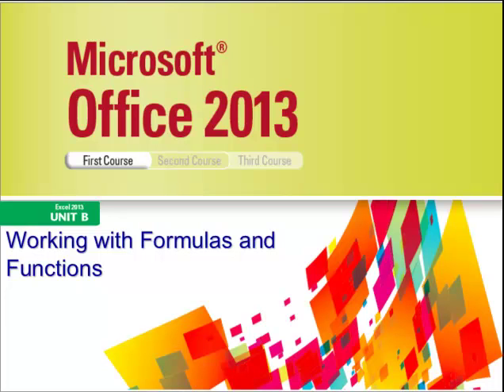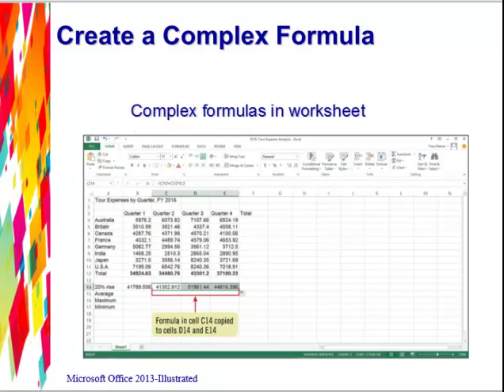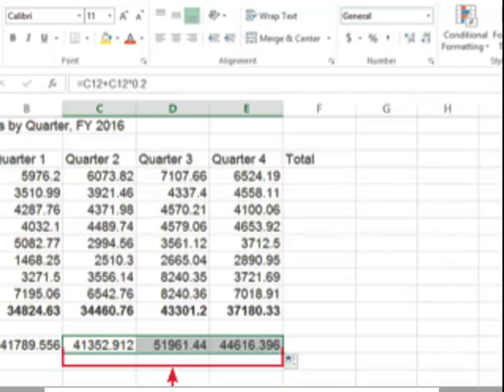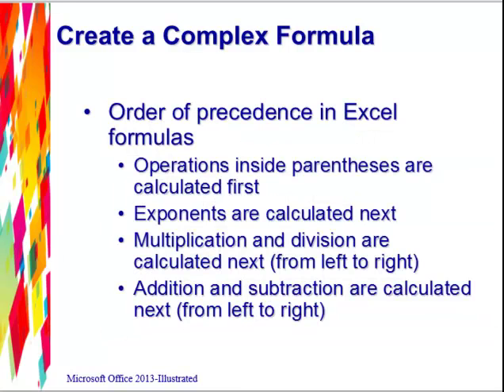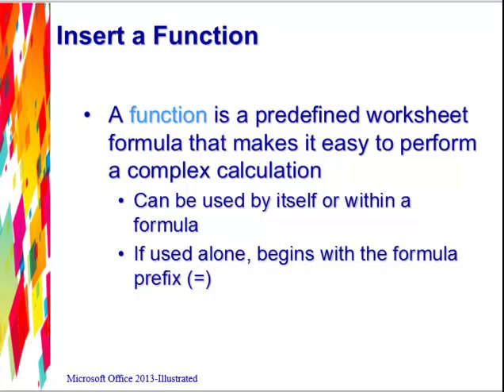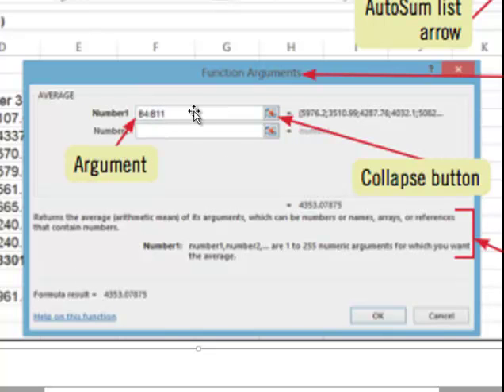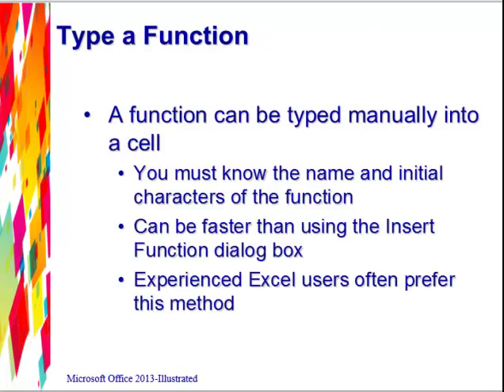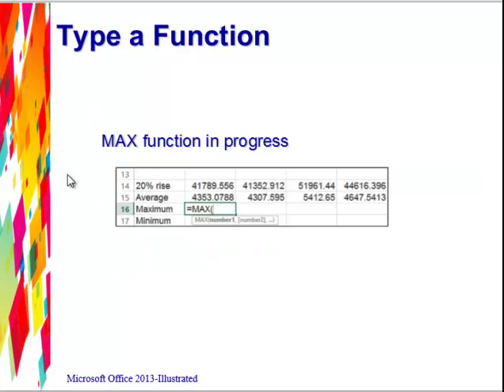ExcelB1 FormulasFunctions camrec